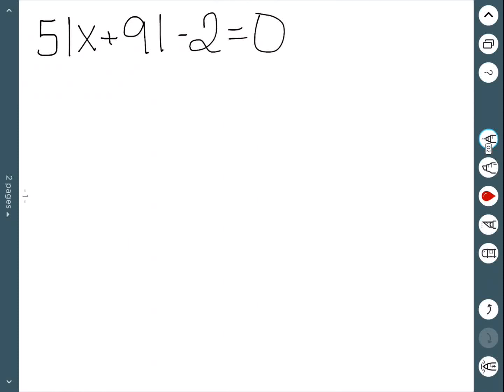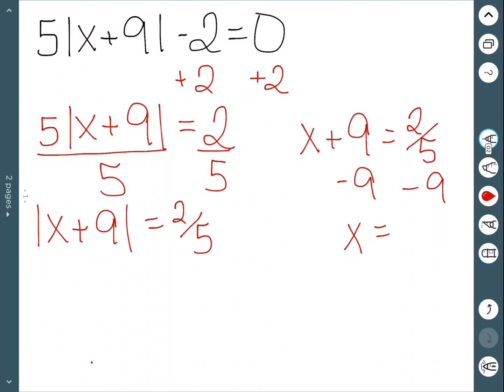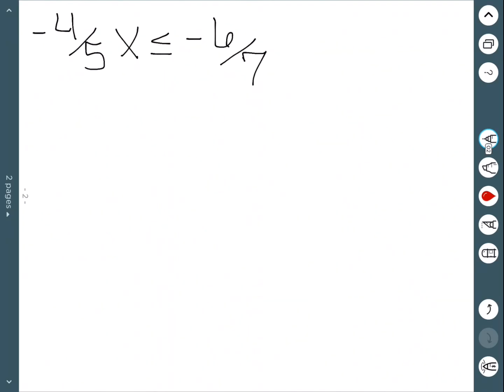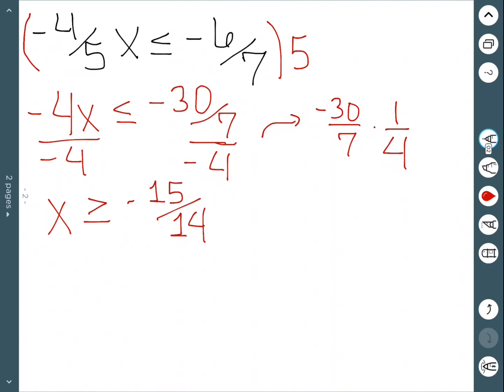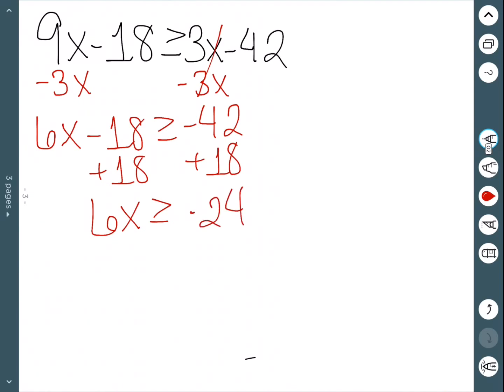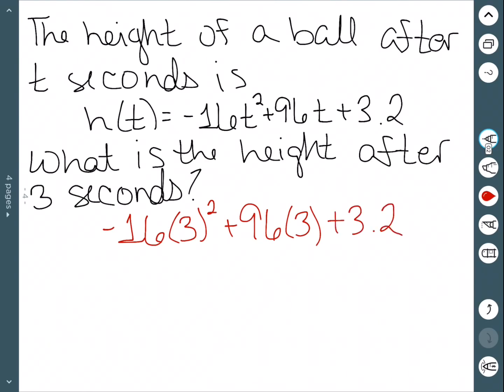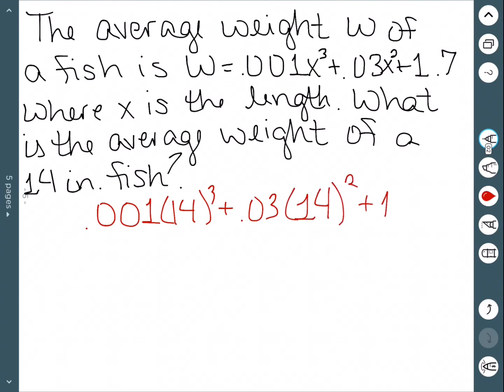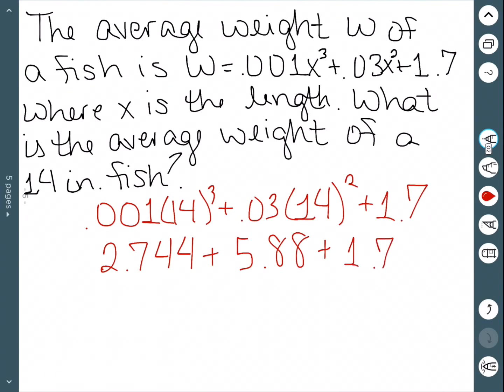BHCC Math 099 Midterm Review: Problems 1-5